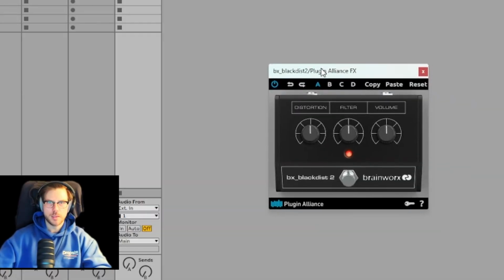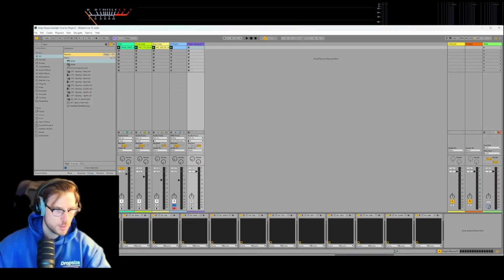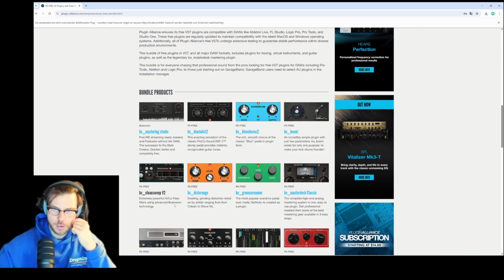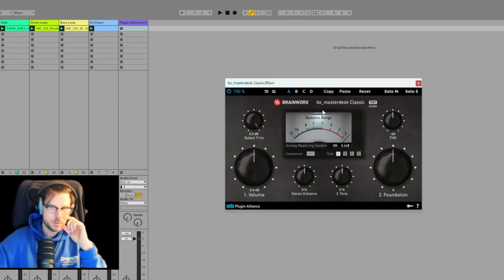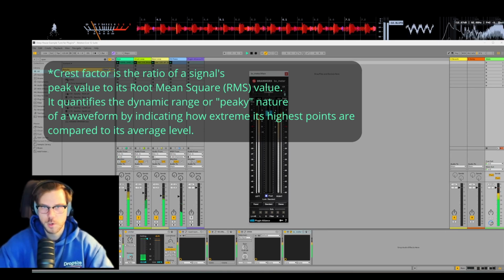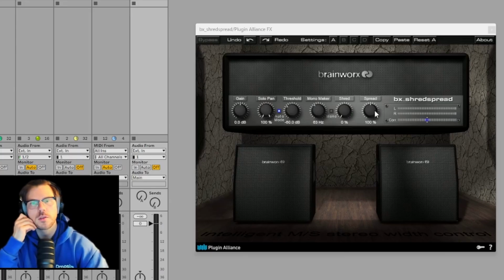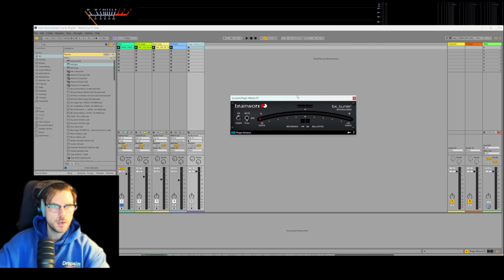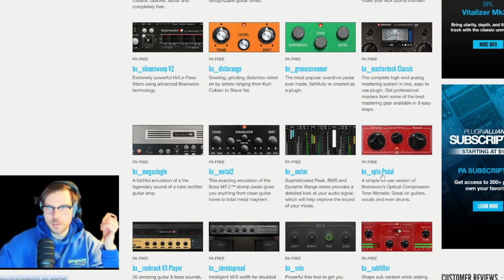15+ FREE Plugins - Do they work for House Music?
Hey everyone, Cabara here — back in the studio on a cold October night! 🌙
This time I’m diving into something fun and spontaneous: testing more than 15 free plugins from Plugin Alliance to see how they sound and whether they’re useful in house, deep house, or minimal productions.

Chapters:
0:00 - Introduction
2:26- bx_blackdist2
3:39 - bx_boom
5:57 - bx_bluechorus2
7:40 - bx_cleansweep V2
10:50 - bx_distorange
13:22 - bx_greenscreamer
14:24 - bx_masterdesk Classic
18:22 - bx_megasingle
20:57 - bx_metal2
21:47 - bx_meter
23:15 - bx_opto Pedal
24:42 - bx_rockrack V3
26:56 - bx_shredspread
28:30 - bx_solo
30:21 - bx_subfilter
32:56 - bx_tuner
34:19 - bx_yellowdrive
35:24 - Summary and Top 3 Plugins (for me)

When I recently bought a new saturation plugin, I realized Plugin Alliance actually offers a whole bundle of free tools — from distortion pedals and chorus effects to mastering tools and metering plugins. So I decided to go through each of them live, one by one, without preparation, and find out what they actually do and how (or if) I could use them in my tracks.

In this video you’ll see me:

- Building a small deep-house loop in Ableton Live

- Testing distortion, EQ, chorus, compression, and mastering plugins

- Comparing their sound and character

- Explaining which ones might fit in electronic music production

- Sharing honest impressions — the good, the bad, and the weird

Some plugins clearly belong to the guitar and rock world, but others surprised me with interesting color and potential for creative use in electronic music.
If you’re into music production, sound design, or just enjoy plugin nerding, you’ll probably find something interesting here.

🎧 Plugins tested include:
Black Distortion • Boom • Blue Chorus • Clean Sweep • Orange Distortion • Screamer • Masterdesk Classic • Mega Single • Metal 2 • Rockrack • Red Compressor • Sub Filter • BX Solo • BX Meter • Yellow Drive • and more…

Which of these plugins would you actually use in your next track?

You can find more music production walkthrough videos on my YouTube channel.

Links to my music and socials are below – feel free to check them out if you want to hear the finished track or follow along for more production content.

I share lots of behind-the-scenes and music production ideas on my social channels, like here on YouTube but also Instagram and TikTok. Happy to get in touch!